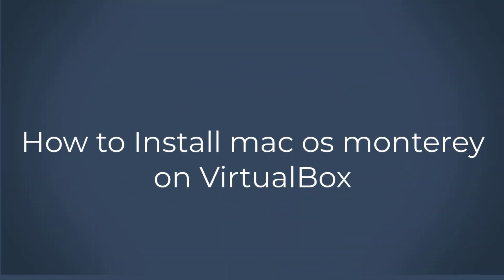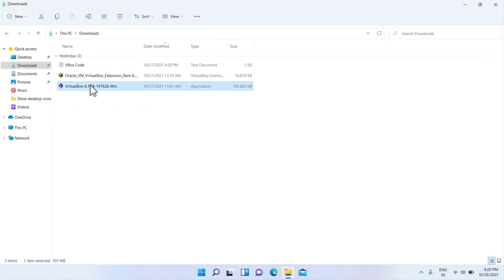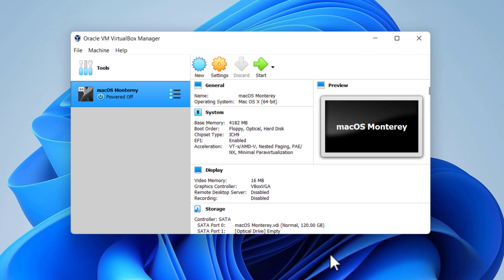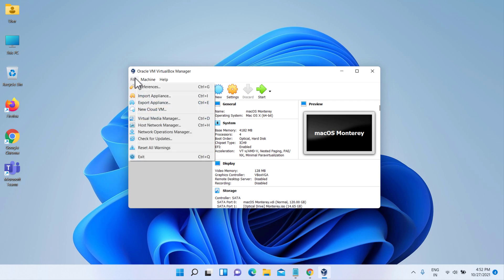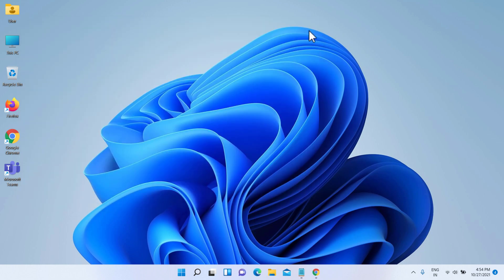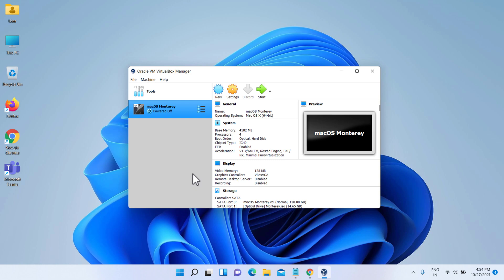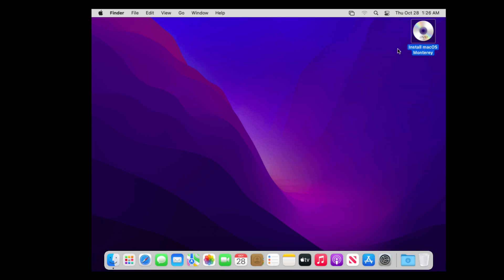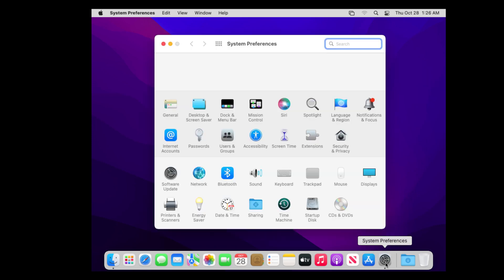How to Install macOS Monterey on VirtualBox on Windows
How to Install mac os monterey oon Windows 11 PC / laptop via VirtualBox using macOS bootable ISO.

Steps to install Mac OS X:
1. Download Required Files (see the link below)
2. Installing VirtualBox
3. Installing VirtualBox Extension Pack
4. Creating a New Virtual Machine and Configuring the VM settings.
5. Run VirtualBox Code to the Command Prompt.
6. Start the Virtual Machine & Perform Clean Installation of mac os monterey.

Install the latest macOS on Windows machine using VirtualBox, Download monterey ISO on Windows,
How to Install macOS monterey on PC, macOS 12 VirtualBox,
Hackintosh macOS monterey,
How to install macOS Monterey on PC,
How to Dual Boot Windows 11,
How to Run Mac Apps on Windows 11,
install macOS in a virtual machine on Windows,
How to install mac os on windows 11,
Run macOS monterey on windows 11,
Fix the Operation Couldn’t be Completed BiErrorDomain Error 3,
stuck on Less than a minute remaining,
Mac OS on AMD ryzen,
[EB|LOG:EXITBS:START],
AppleKeyStore:10683:268: operation failed,
virtual box stuck blanck screen, monterey slow,
Asus, Dell, HP laptop, MSI, Lenovo, Acer, Microsoft Laptop,
VirtualBox automatically rebooted after panic,
virtaul box crashes macOS Monterey